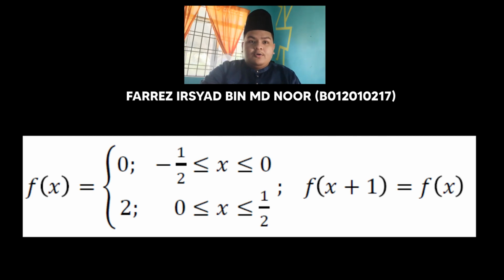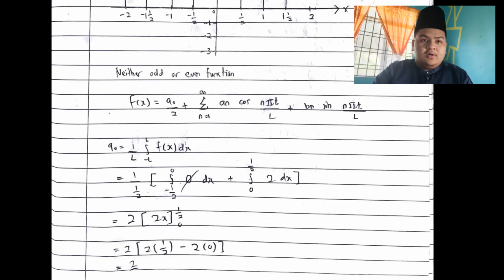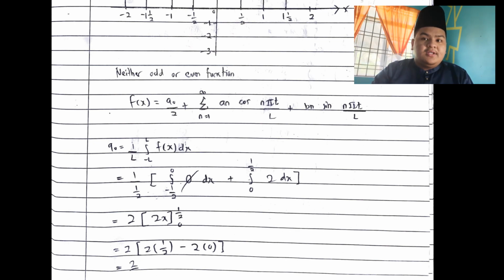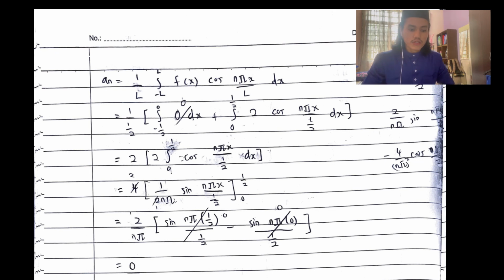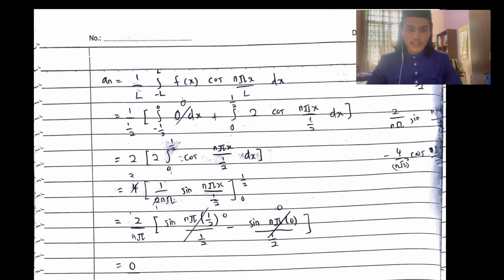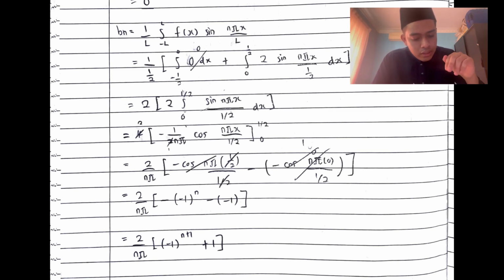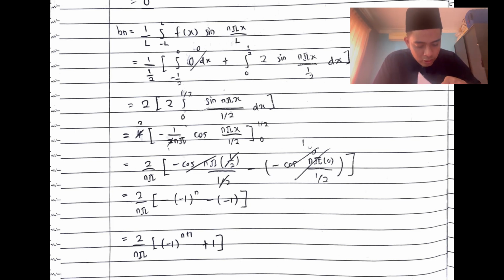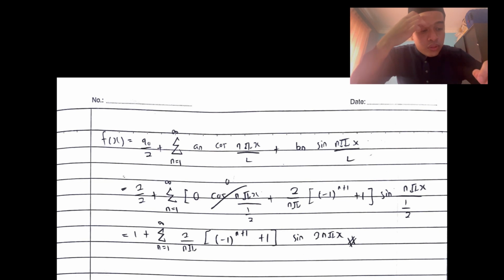BMCG 1013 | EXERCISE 4.4 QUESTION 2A